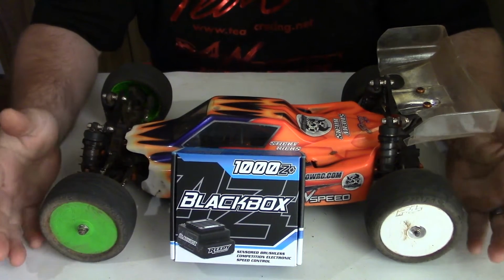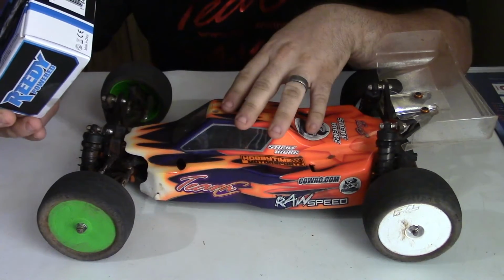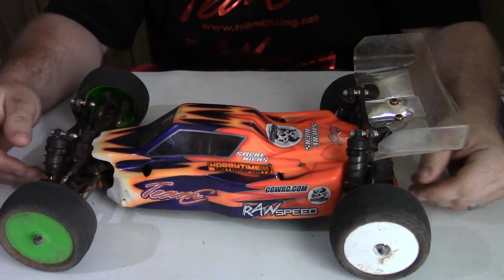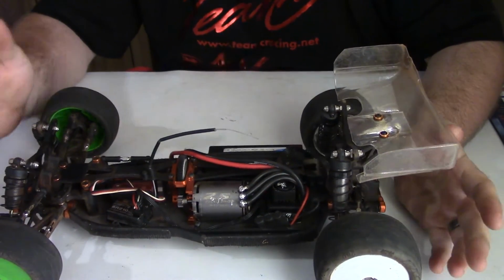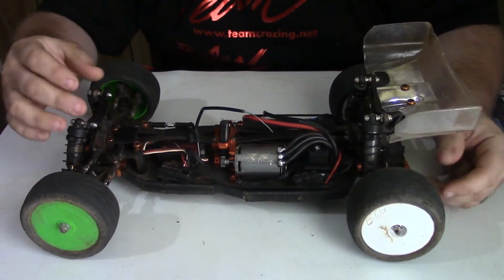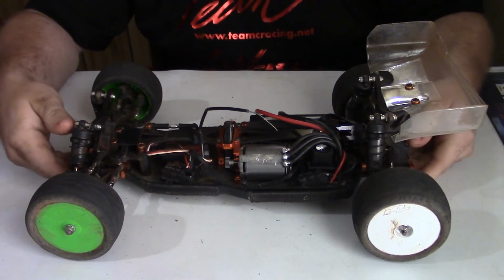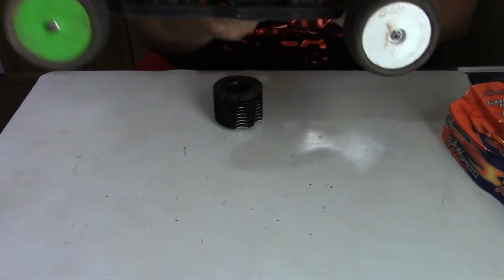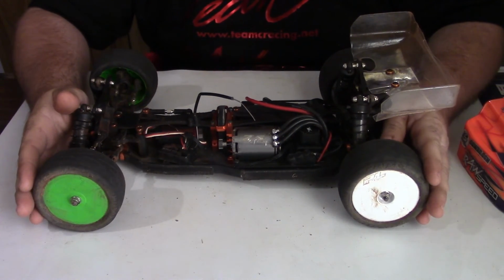Team C Racing TM4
Overlook of the Team C Racing TM4 1/10 4WD buggy.
Electronics:
Reedy Black Box 1000z+
Dualsky Z5 6.5T
Highest DS450 servo
SMC 4300mah shorty